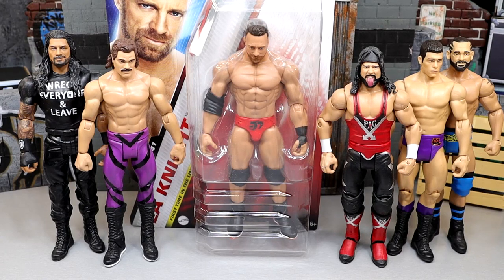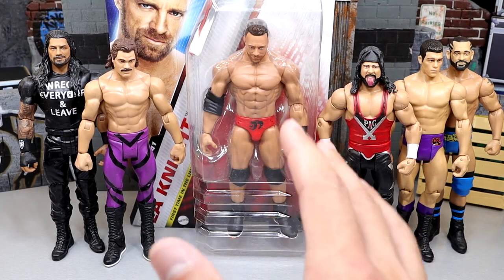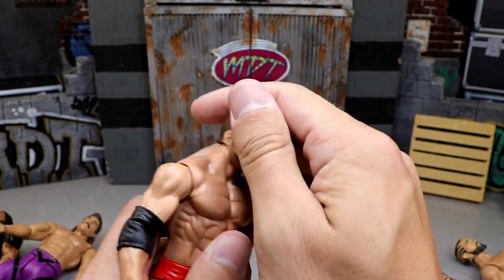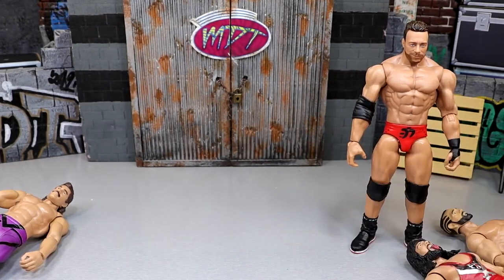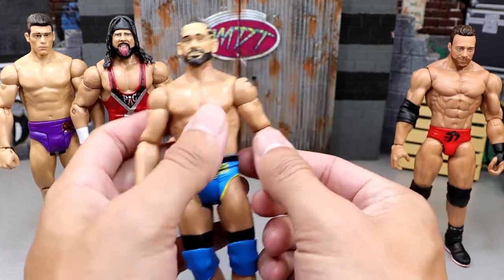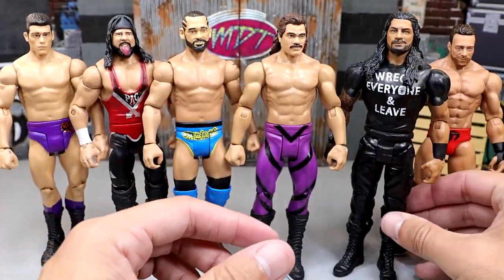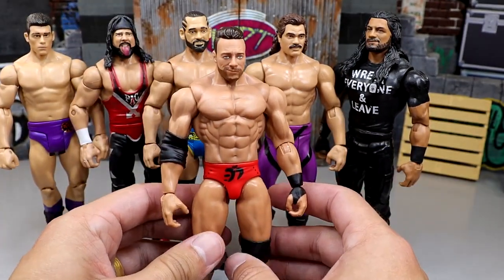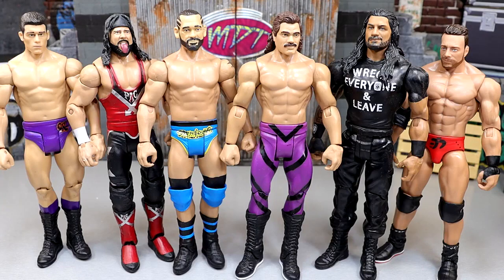ARE THE NEW WWE BASIC FIGURES ANY GOOD!?toys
WWE Series 141 - Complete Set of 5 WWE Toy Wrestling Action Figures by Mattel Includes: Brock Lesnar The Rock Bianca Belair LA Knight Seth Rollins Let me talk to ya: The long-awaited line debut of LA Knight happens here, with his first-ever action figure in Mattel WWE Series 141! Yeah! The WWE Series has upgraded its articulation, including improved ball-socket leg joints. It’s LA Knight’s game as he arrives with a smirking headscan with a quiff hairstyle. He’s wearing vivid red trunks with a black abstract logo on the front, as well as black boots, knee pads, and elbow pads. LA Knight (Red) - WWE Series 141 WWE Toy Wrestling Action Figure by Mattel!